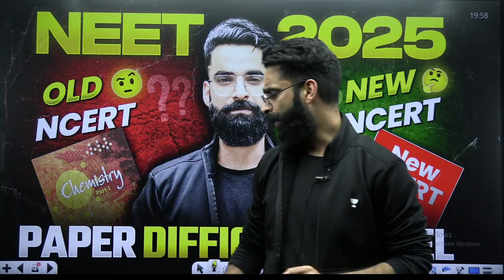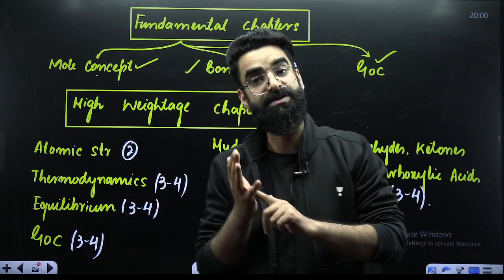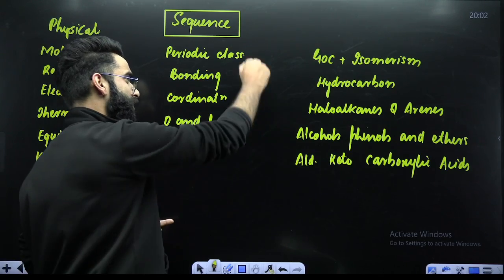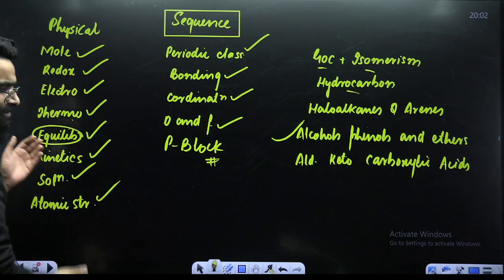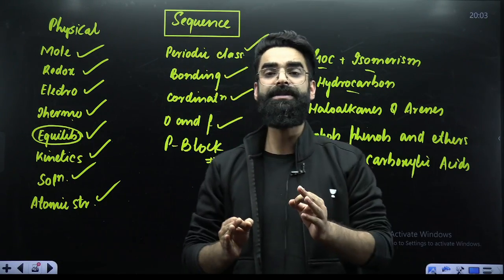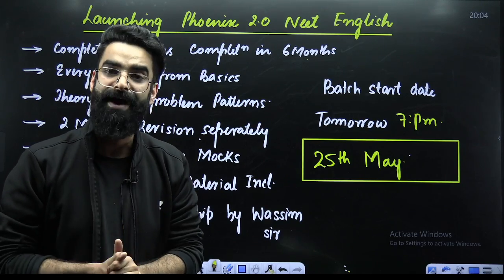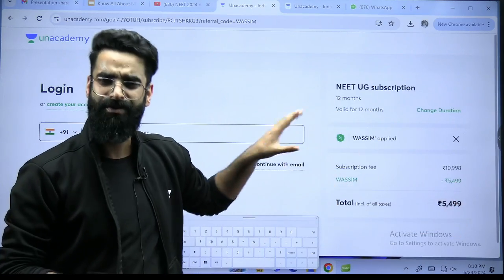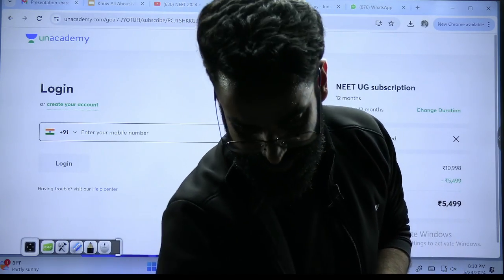NEET 2025 | Which NCERT To Follow? High Weightage Chapters for 700+ | Wassim bhat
➡️NEET 2024 Answer Key, Paper Analysis and more:
You can enroll to Unacademy Subscription and get the following benefits:
1. Learn from your favourite teacher
2. Dedicated DOUBT sessions
3. One Subscription, Unlimited Access to Live Online Classes and Videos
4. Real-time interaction with best-in-class teachers
5. You can ask doubts in live online classes
6. Limited students in each Class
7. Download the videos & watch them offline